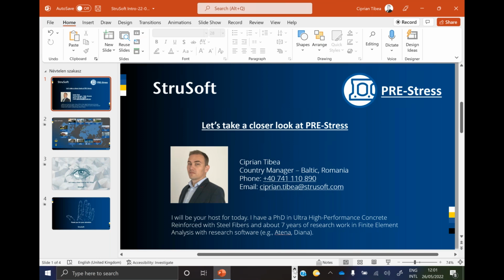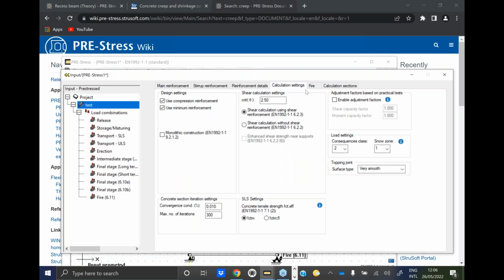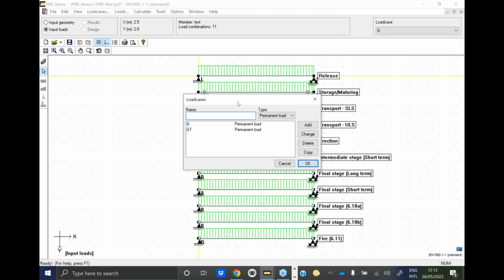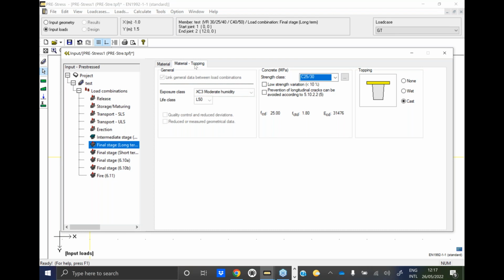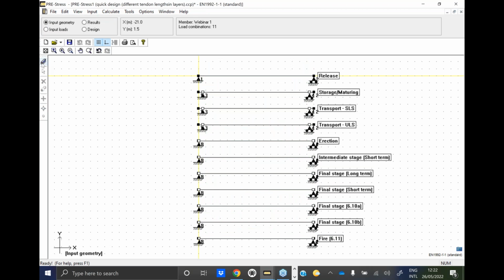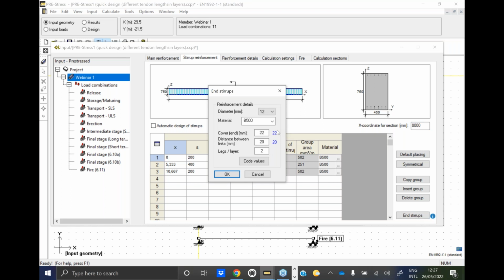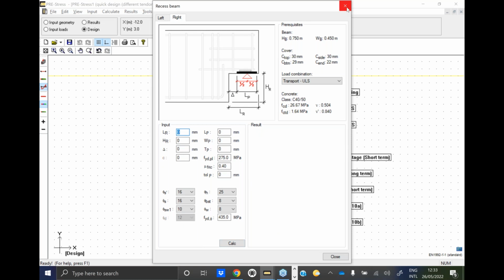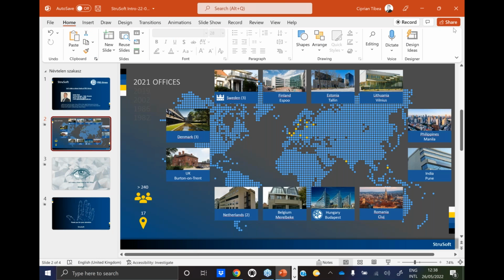All you need to know about PRE-Stress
In this webinar recording, our colleague Ciprian Tibea, Country Manager for the Baltic and Romania, will give an walkthrough of PRE-Stress, our advanced prestressed concrete design software. Take this chance to discover the benefits of using PRE-Stress for calculations and analysis on many types of structural prestressed concrete elements.